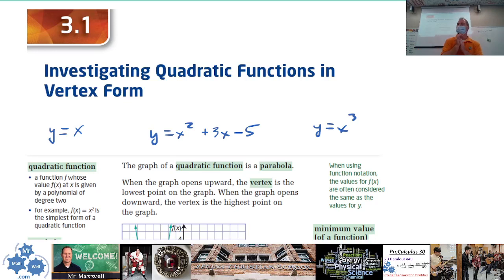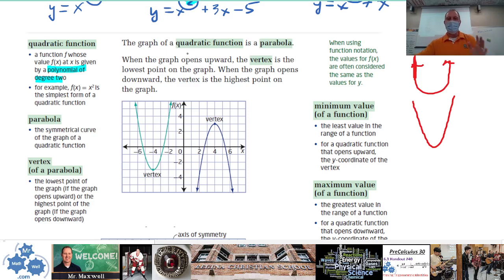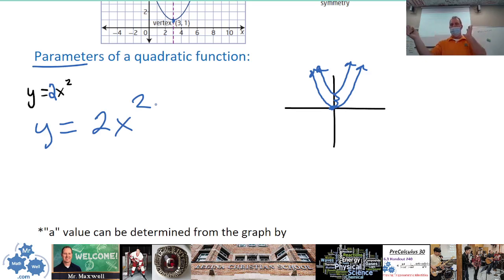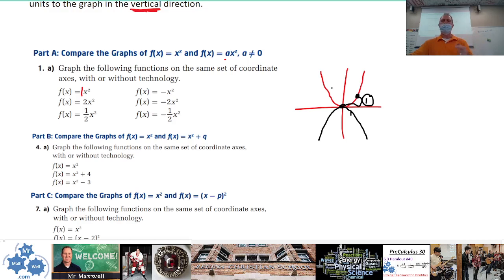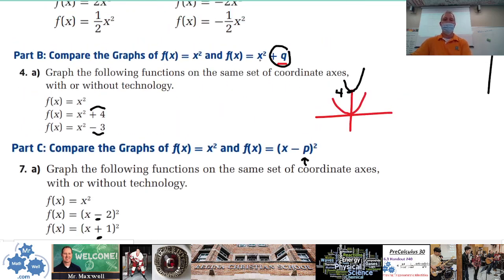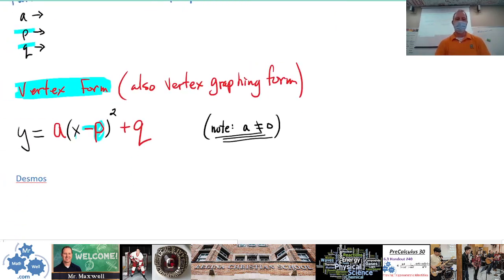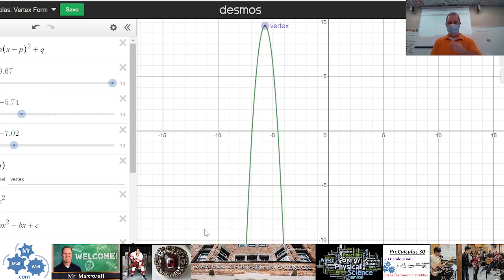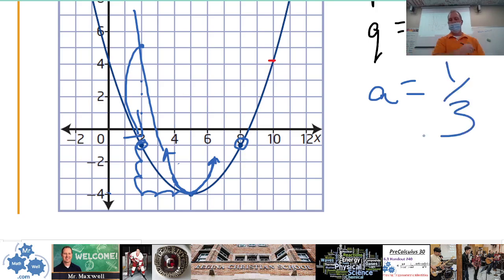PC 20 3.1 Quadradic Functions Vertex Form -Mini Lesson 2021